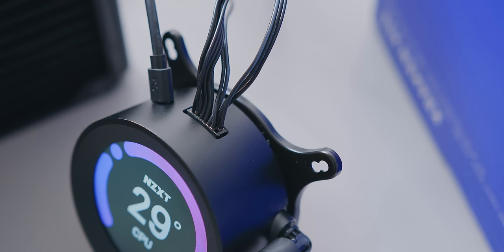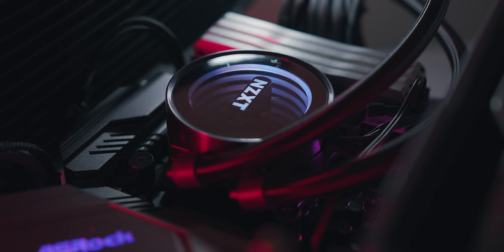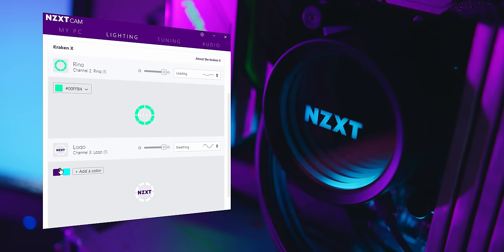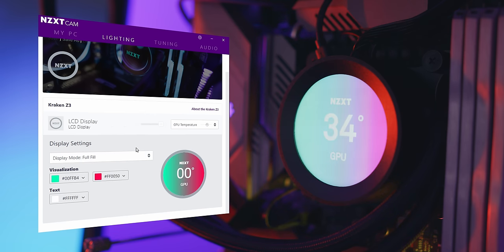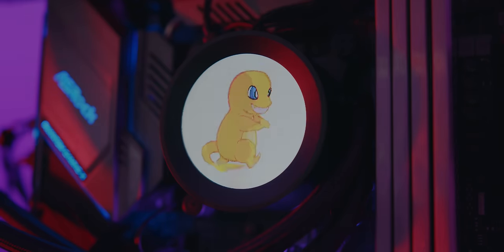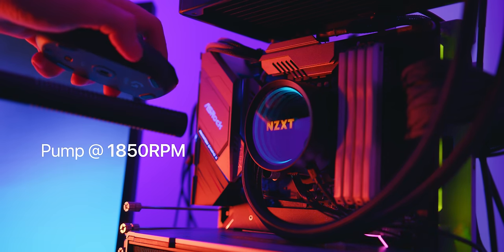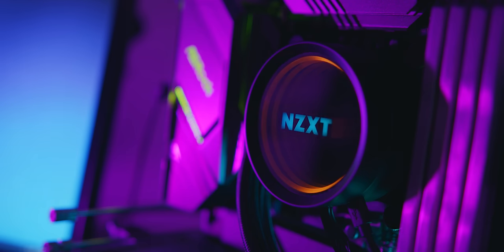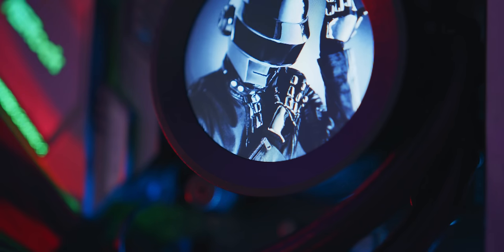NZXT Kraken Z63 & X53 Review - Changing the Game?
NZXT Kraken Z63
NZXT Kraken Z73
NZXT Kraken X53
NZXT Kraken X63
NZXT Kraken X73